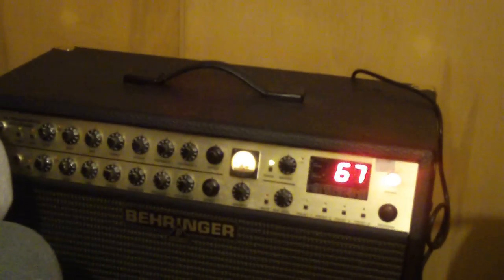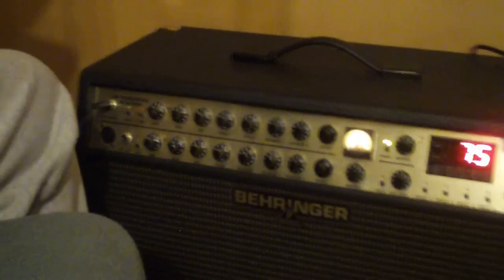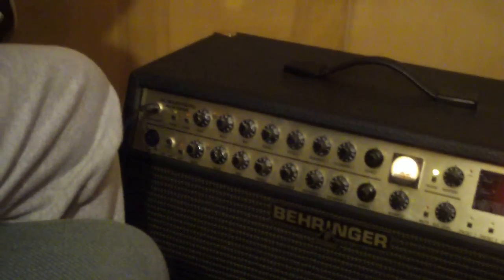Got a Beringer ACX1000 Wooooo hoooo ! ! !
Wanted to get some effects on my Takamine, got a great deal on a used Beringer ACX1000 amp  .. Still learning how to use  it..   and when I do , Lot's of New Originals will be coming ,so Watch out